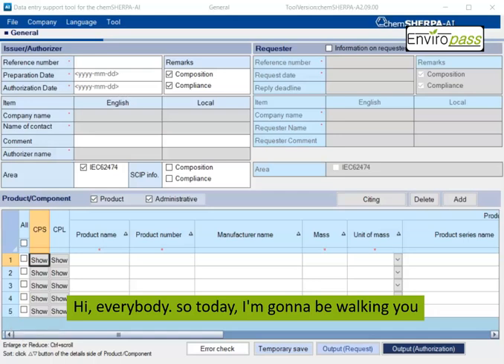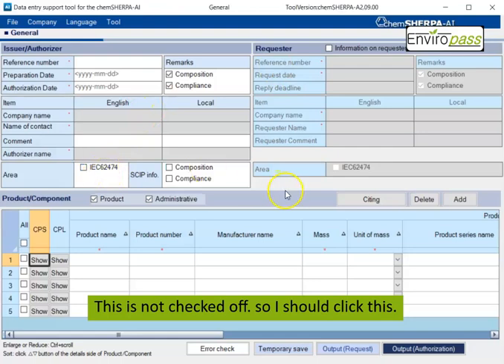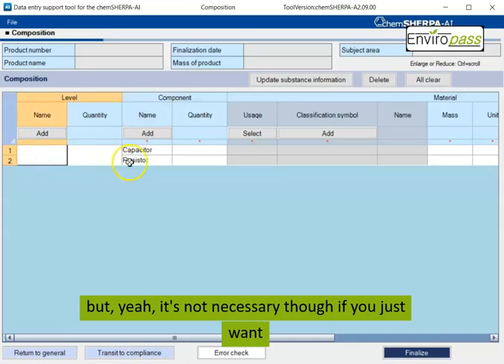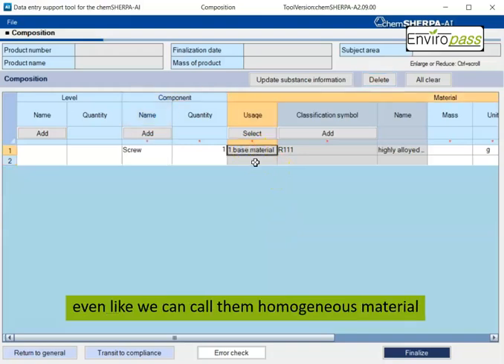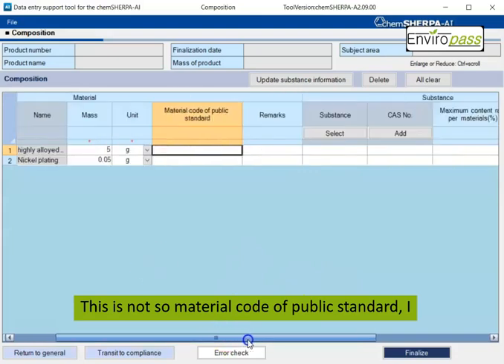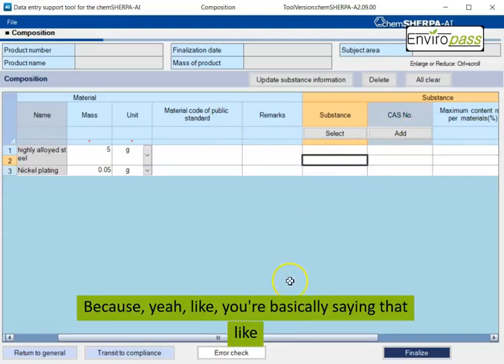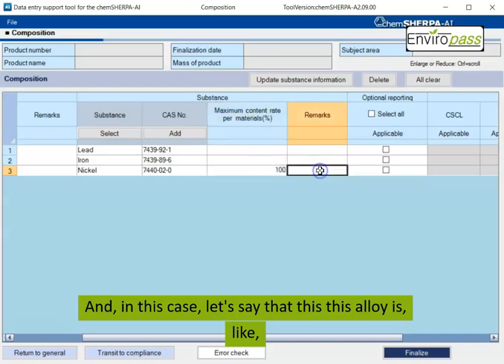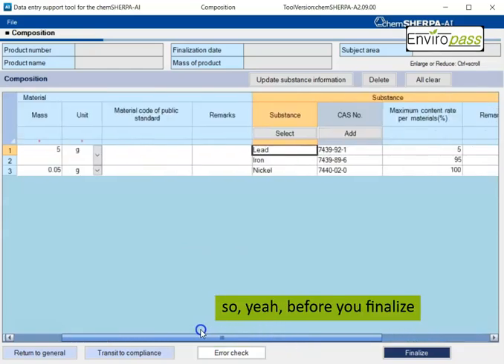Introduction to chemSHERPA Part 1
Dive into the essentials of ChemSHERPA in this introductory session! This video walks you through the step-by-step process of entering a product declaration and understanding its role in achieving compliance with RoHS, REACH, and ELV regulations. We'll also cover how to efficiently check for errors, ensuring accurate, reliable data every time. Whether you're new to ChemSHERPA or looking to sharpen your compliance skills, this is the perfect place to start!

💡 Topics Covered:

Product Declaration: How to enter and manage declarations for regulatory compliance.
RoHS, REACH, and ELV: Key insights into these regulations and their impact.
Error Checks: Tips to access and fix errors for seamless data entry.

Timestamps:
00:00 Introduction
0:35 The two chemSHERPA tools
1:39 When you open chemSHERPA
2:30 The composition section
5:32 Select material code
7:18 The substance declaration
9:26 Substance search
9:44 Maximum content rate per material (%)
11:15 Conclusion and error check